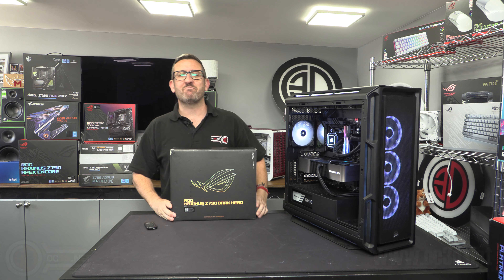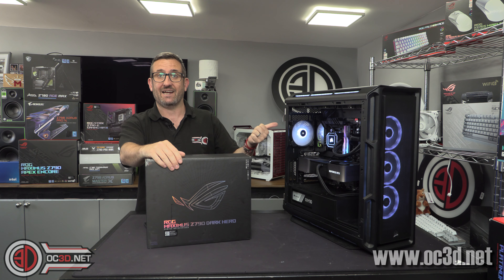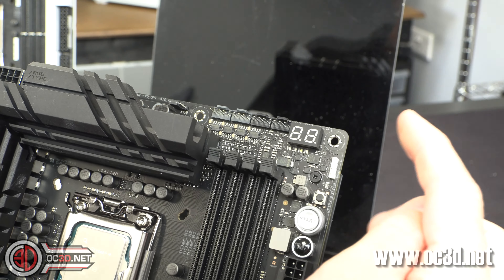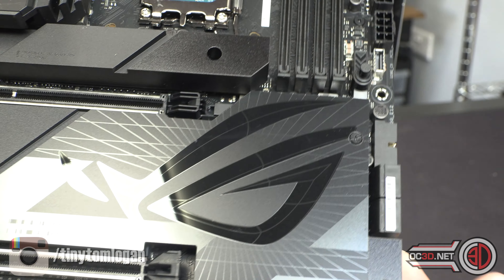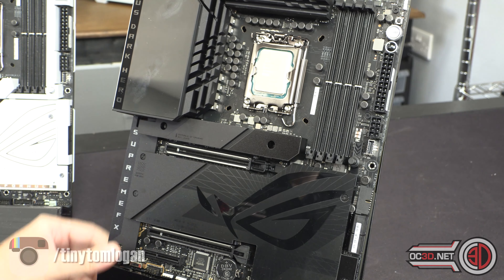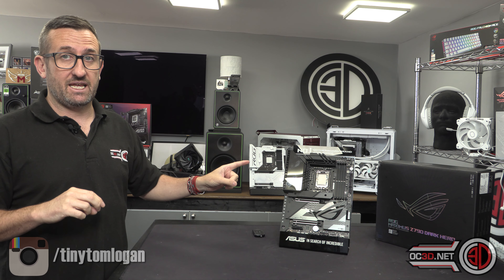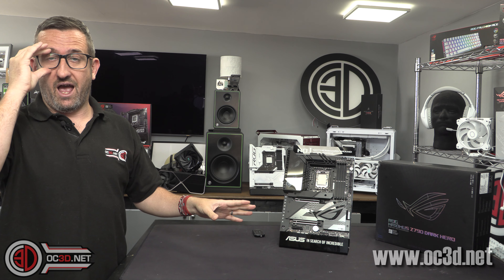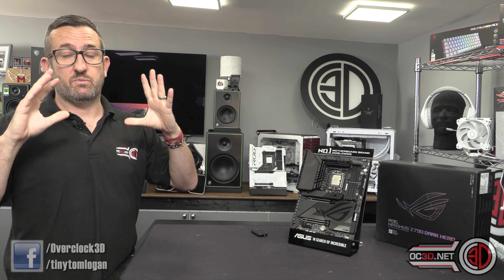Asus ROG Dark Hero Review - 14900k Performance - Undervolting Benchmarks & Gaming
00:00 Introduction
00:55 Lighting
01:55 VRM Specs
02:15 Formula Comparison
02:50 Closer Look Around The Board
07:20 You'll need to manually undervolt
08:35 CPU temps once undervolted
09:55 Benchmark Results